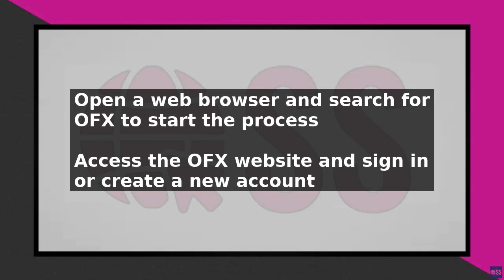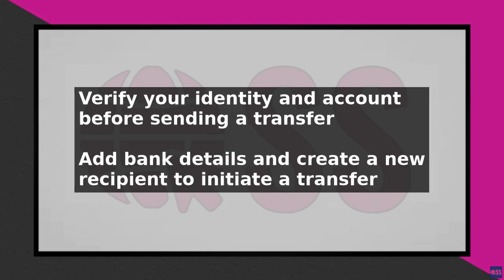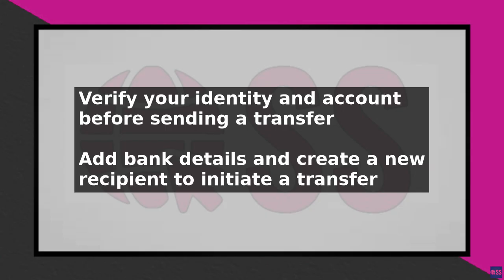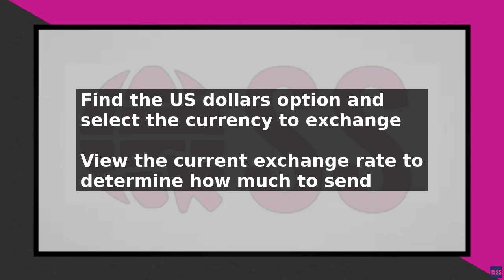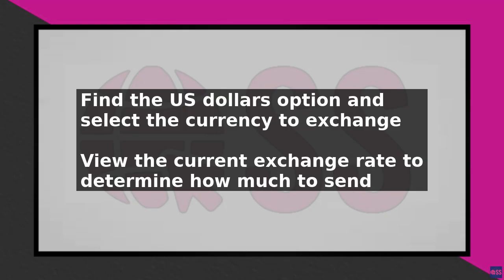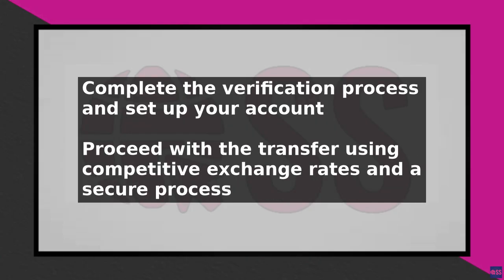How To Transfer Money From The Usa With Ofx (2025)